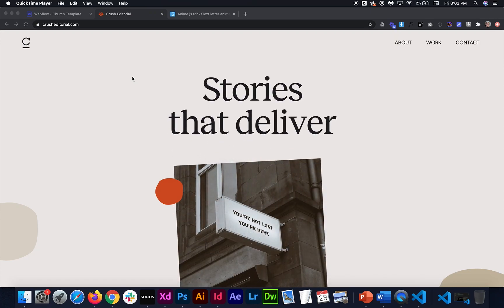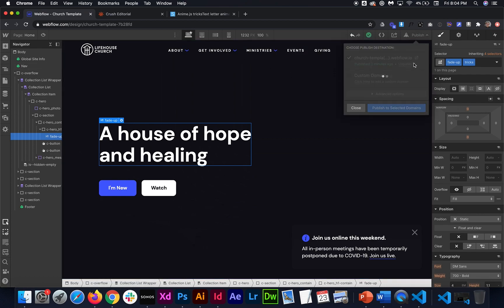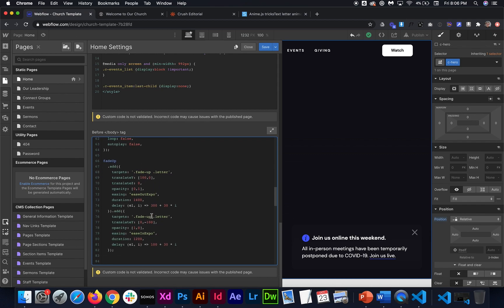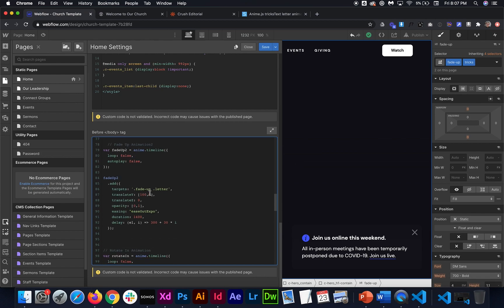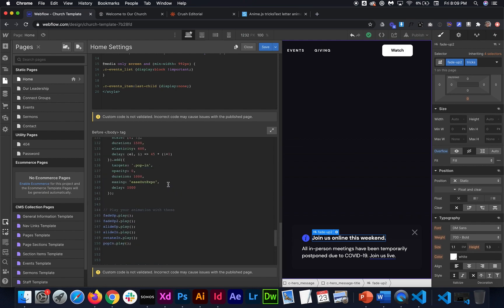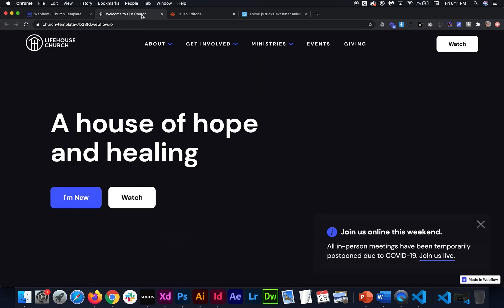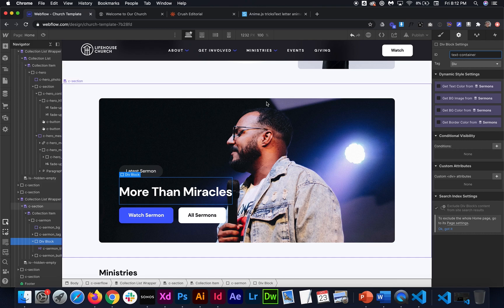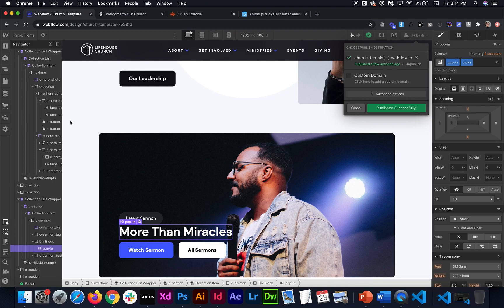Easy Letter Animations in Webflow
In this tutorial, we'll cover how to create your own easy text animations on click, page load, hover, or scroll into view using Anime.js. Stagger one letter in after the other and easily apply to an entire sentence or more.